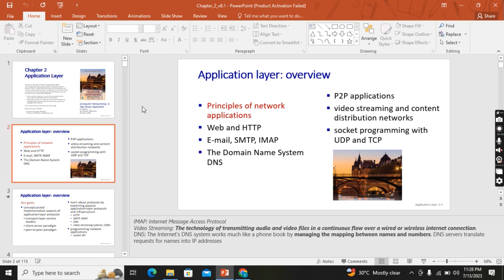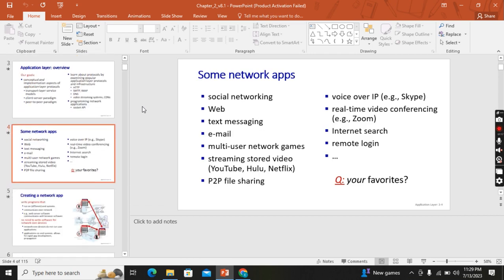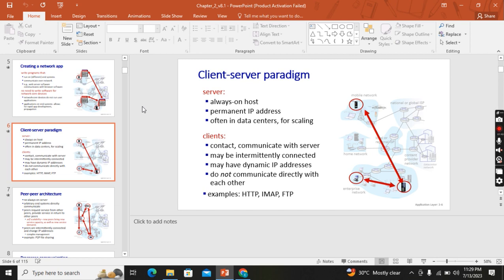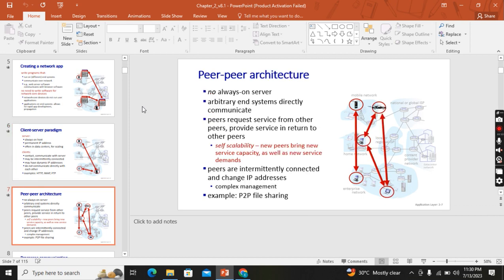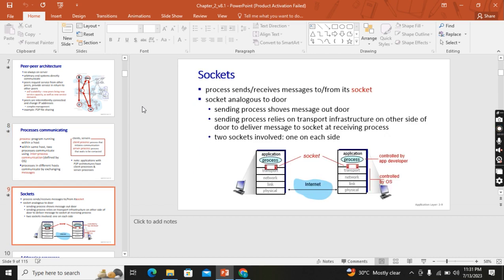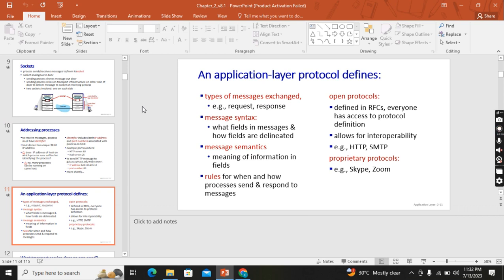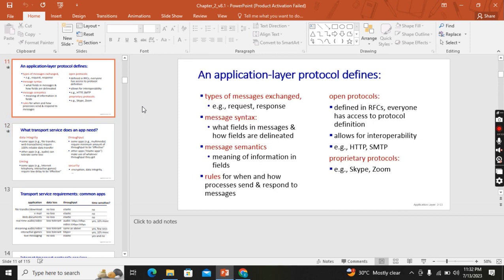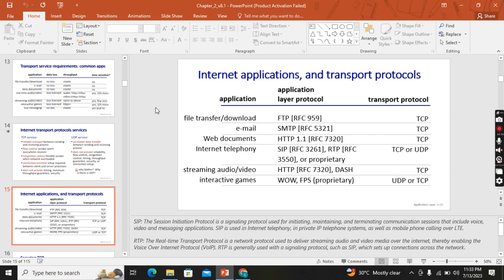Computer Networks TCP IP Protocol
Ezaan Tech

Ezaan Tech

Hello friends,
First of all thank you for visiting our channel.  Friends, my name is Muhammad Raza  and this is our YouTube channel whose name is Tech Station. On this channel we provide you knowledge about YouTube, Facebook, Instagram, WhatsApp, Twitter and Google.

Ezaan Tech

Get Ready To Know About Latest Tech Info